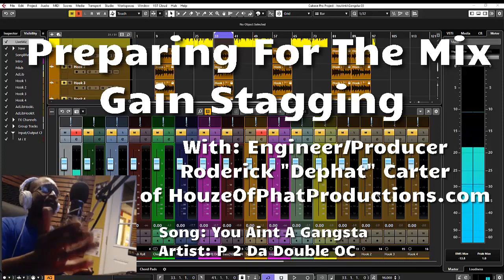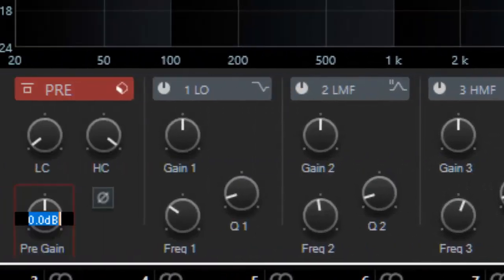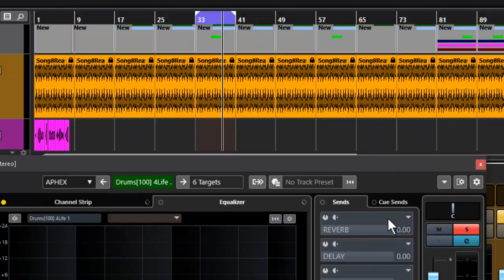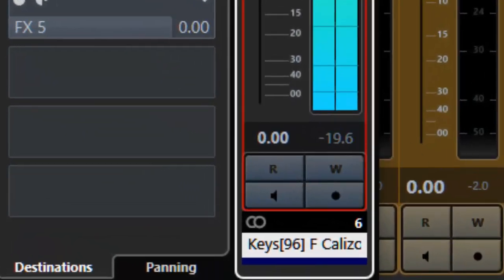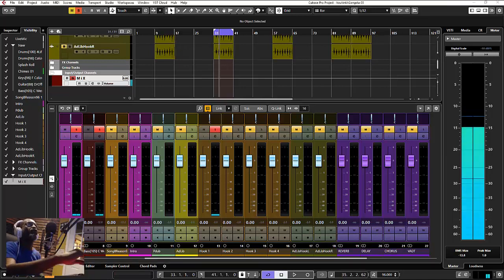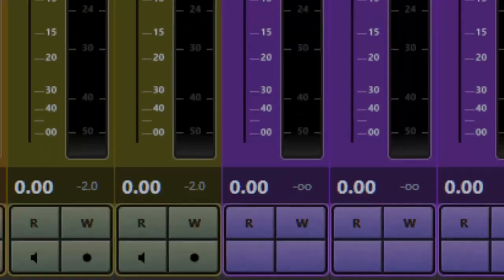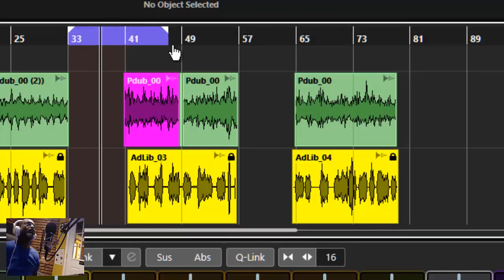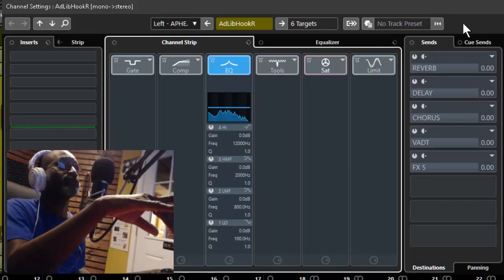Preparing My Mix - Gain Staging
I'm sharing with you how I mix music.

Artist: P 2 Da Double OC
Song Title: You Ain't A Gangsta
Genre: Rap
Producer/Engineer: Roderick "Dephat" Carter
Studio: Houze Of Phat Productions, Winston Salem, NC

DAW: Cubase 10.5
Monitors: Yamaha HS8 w/Sub
Console: Behringer X32

Song was recorded in 2003. This is a remake of it using the same vocal tracks but new music track.